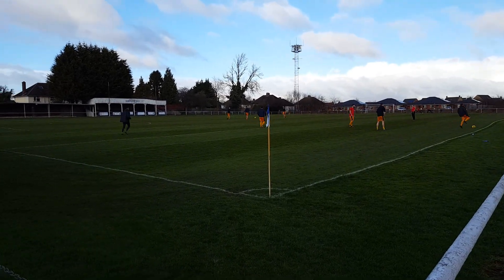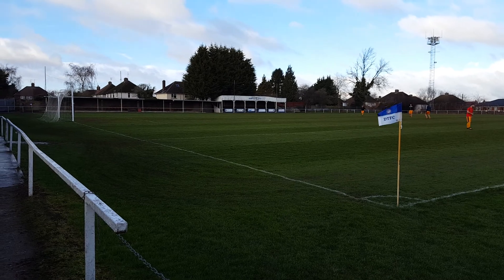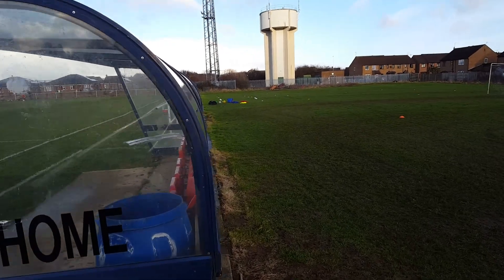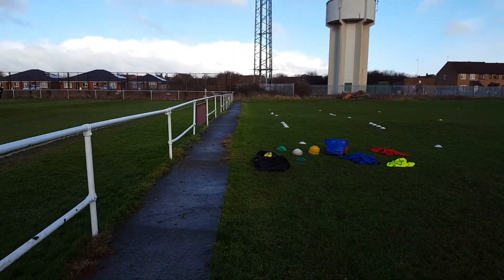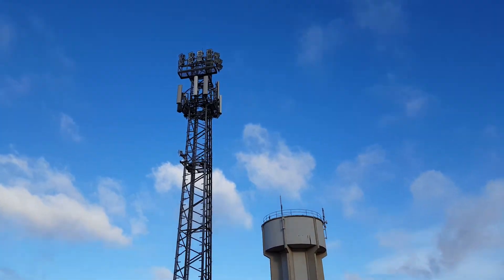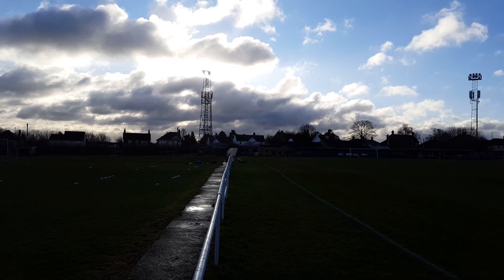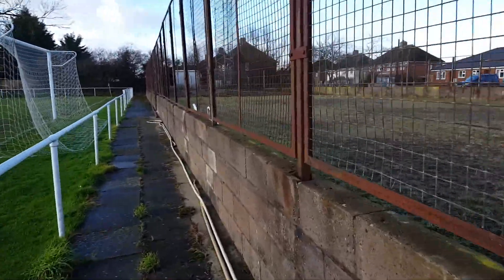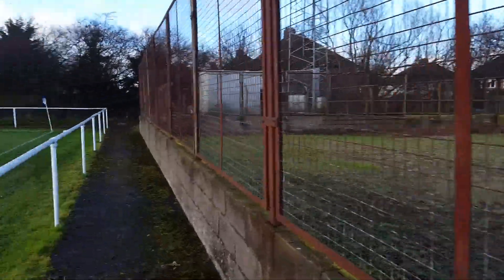Desborough FC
A walk around Desborough FC